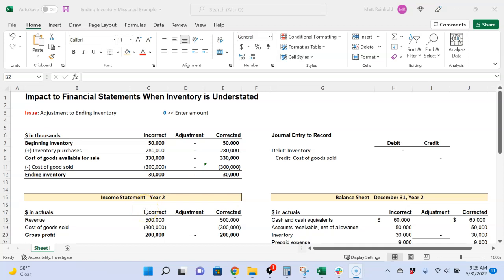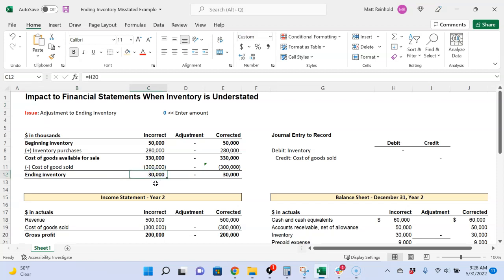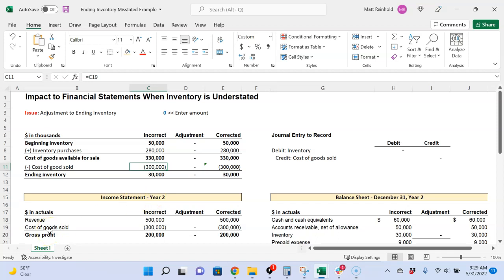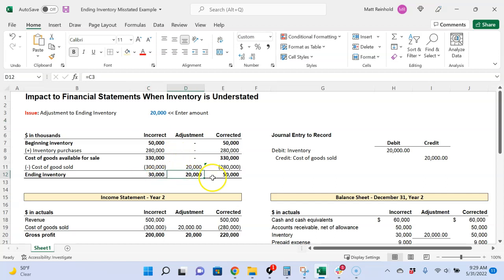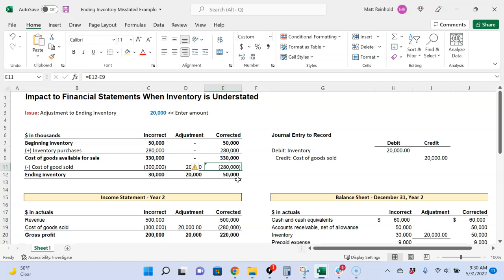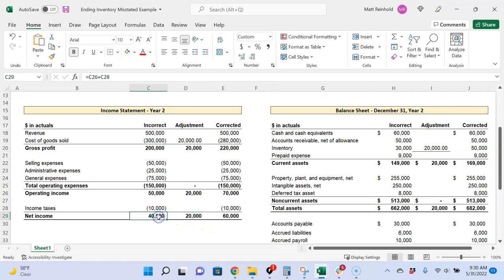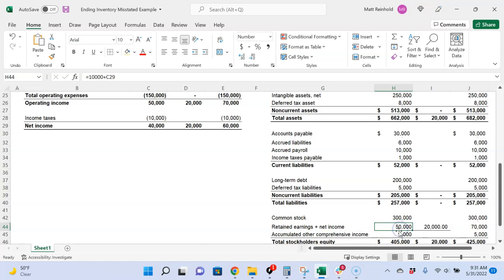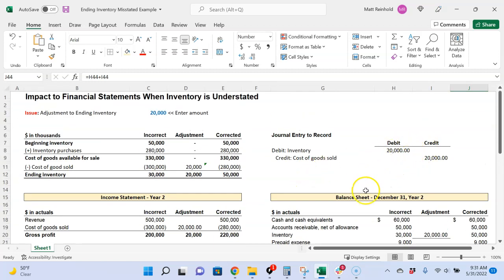Impact to Financial Statements When Inventory is Understated (Excel Walkthrough) | Universal CPA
A common topic that FAR candidates typically struggle with is what the impact to net income or retained earnings would be when the company understates their ending inventory balance. If the company uses the periodic method to account for inventory, then at the end of the year, they would perform their physical inventory count to determine the ending inventory balance. They would then use the inventory rollforward or BASE method to determine what cost of goods sold for the year would be.

The Excel template below illustrates the impact to the income statement and balance sheet when we make an adjustment to increase inventory because the inventory balance was previously understated. The video below is a walkthrough of how you should approach this type of topic!